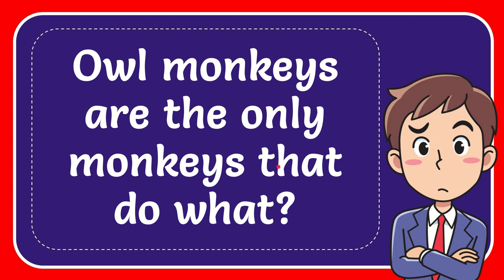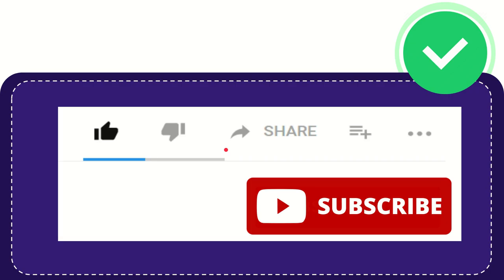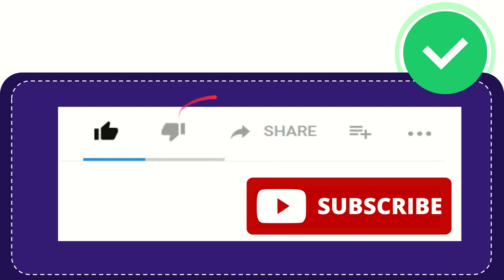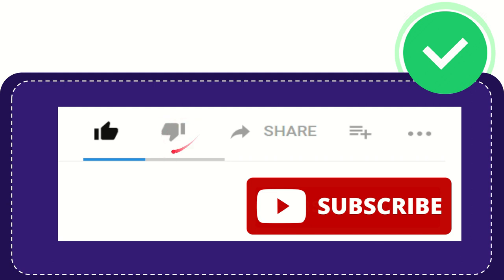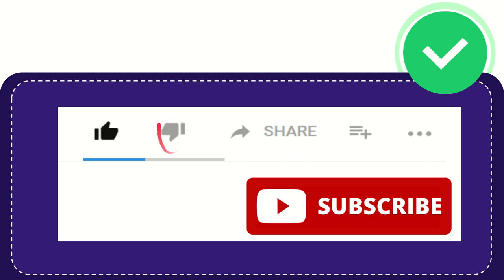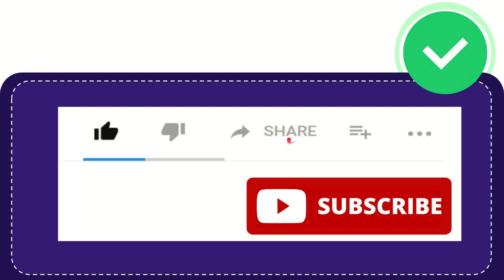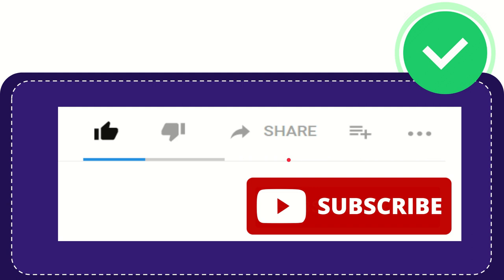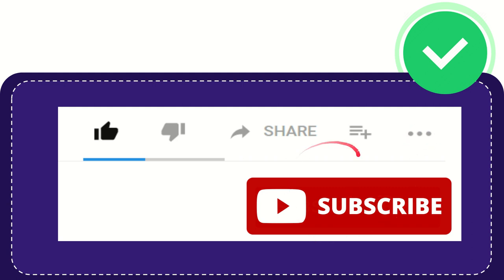Owl monkeys are the only monkeys that do what?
Owl monkeys are the only monkeys that do what? NEW VIDEO#